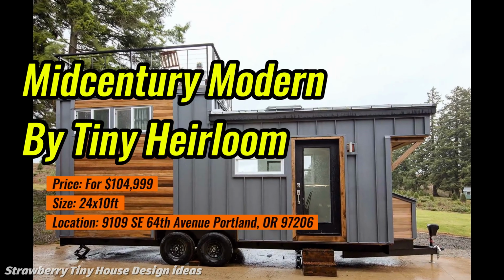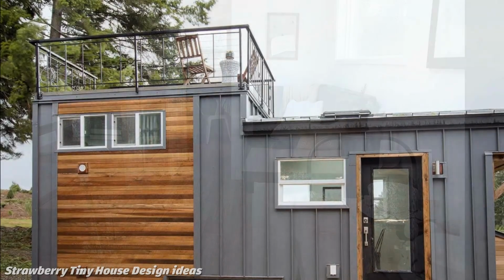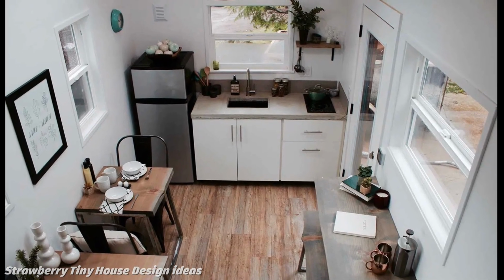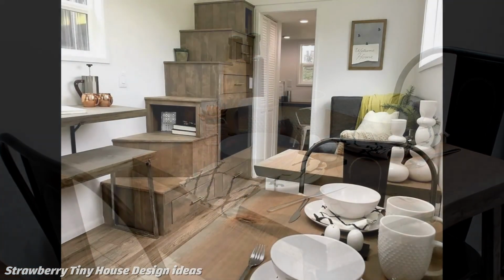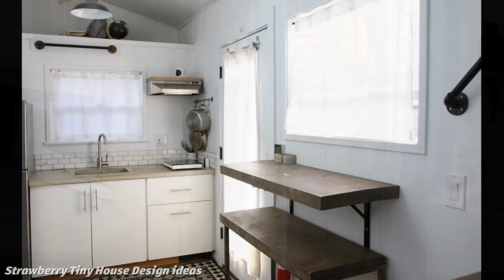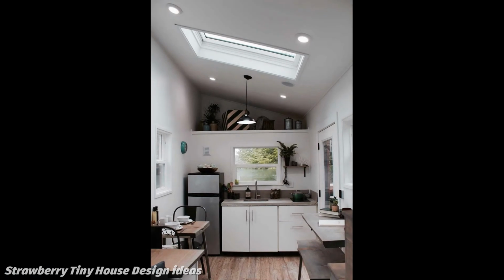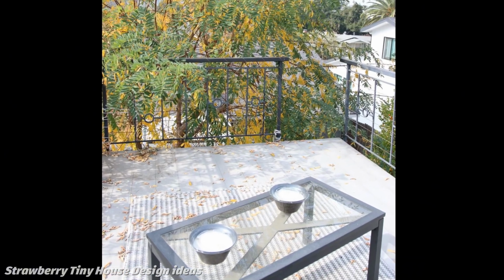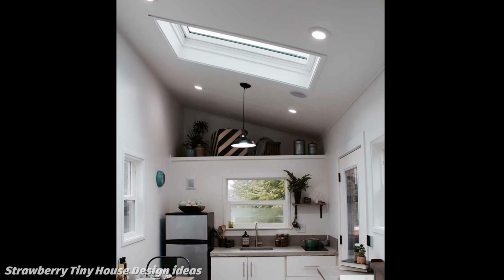Modern Well-Being Meets Classic Beauty in This Tiny Home With a Rare Rooftop Deck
Help me get 10k sub, thank !
Midcentury Modern By Tiny Heirloom
Price: For $104,999
Size: 24x10ft
Location: 9109 SE 64th Avenue Portland, OR 97206
Gorgeous Midcentury Modern Tiny House, fully mobile and ready to be your perfect minimalist living space, backyard studio, or short-term rental on your property!
This luxury tiny house comes with all appliances, sleek style & comfort along with outstanding features like its epic rooftop deck and the largest tiny house bedroom out there!

Features:
– equipped for solar panels
– fully mobile on 24ft trailer
– washer/dryer unit
– apartment sized fridge
– large rooftop deck (these are very rare)
– built-in furniture
– built-in speakers
– rain panel shower
– built-in closet
– opening skylight
– electric fireplace
– extra sleeping or storage loft
– bedroom fit for a queen or king-sized bed

Originally built by Tiny Heirloom & featured on the Tiny Luxury show on HGTV.
Midcentury Tiny Home
If you’re looking for a stylish and unique tiny home, then a midcentury design might be the right fit for you. Midcentury small homes are known for their clean lines and simple, yet stylish, aesthetic. And, when it comes to tiny homes, this style can be especially effective in creating a space that feels both modern and cozy. When designing a midcentury tiny home, there are a few key elements to keep in mind. First, focus on simplicity. This means choosing clean-lined furniture and avoiding clutter. Second, use natural materials whenever possible. Wood, stone, and plants are all great options for creating a midcentury feel. Finally, don’t forget about the details. Midcentury Houses are designed around those little touches that make a big impact. If you’re ready to start planning your own midcentury tiny home, then check out our collection of floor plans. We’ve got plenty of options to choose from, so you’re sure to find the perfect one for your needs.